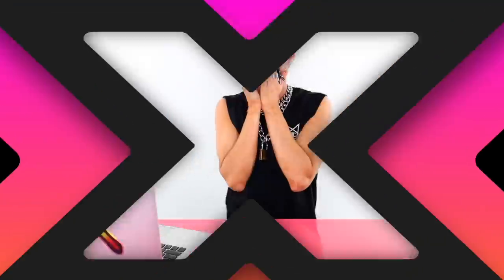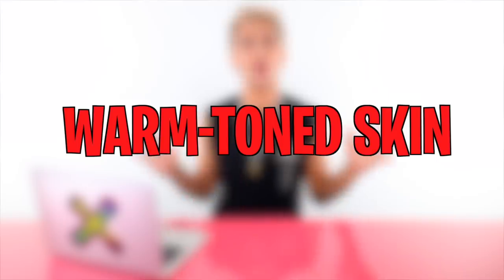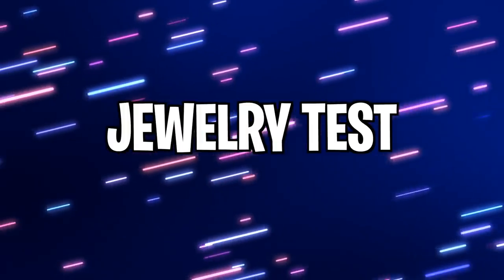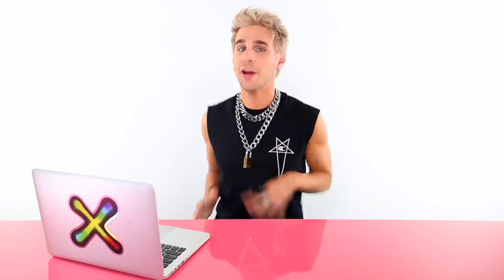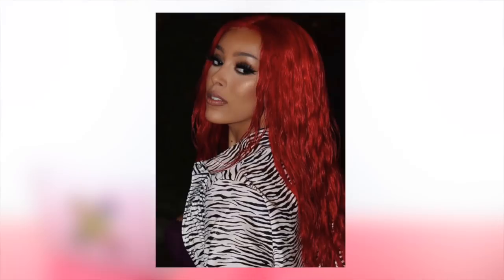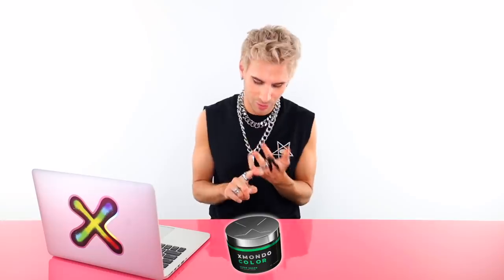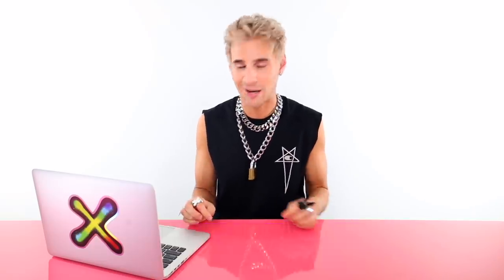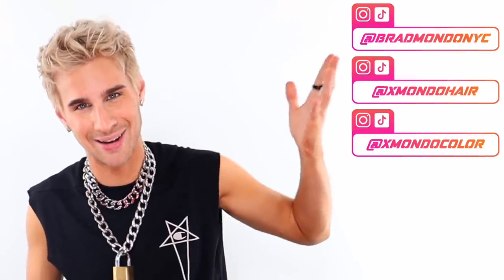The Fashion Color That Will Best Suit Your Skin Tone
Hi Beautiful! Today I will help you choose your next vibrant, gorgeous hair color if you have been struggling with that. I've prepared some tests that you can try and some helpful tips as well so you can enjoy your hair and not be stressed out about it. Let's jump into it!